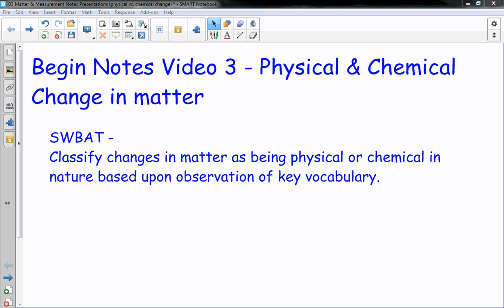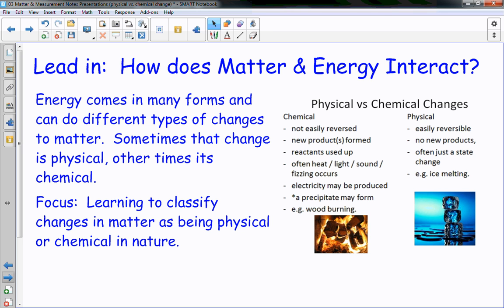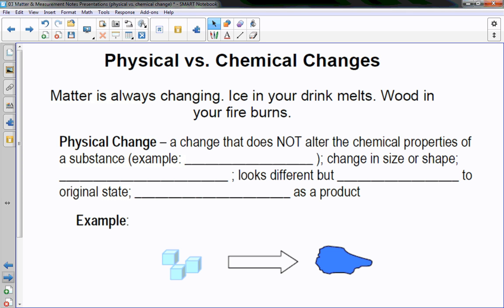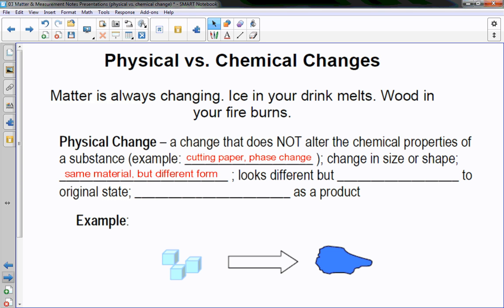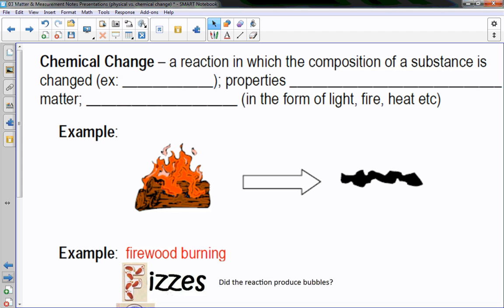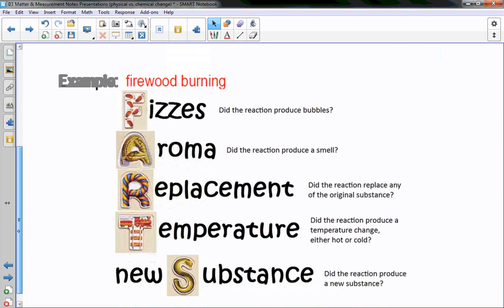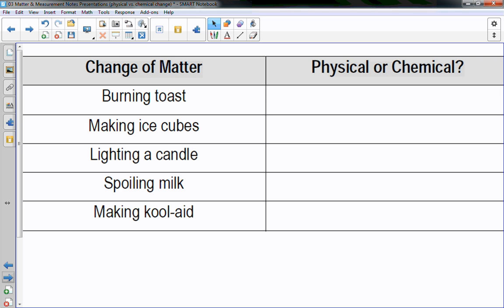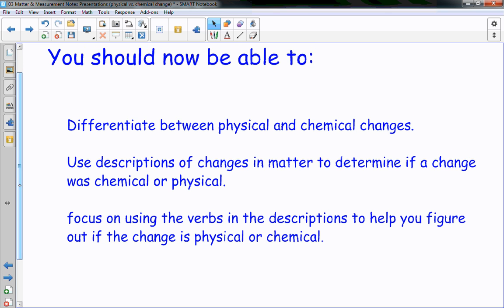Milks Matter & Measurement 03 'Physical vs Chemical change'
Physical vs. Chemical Change